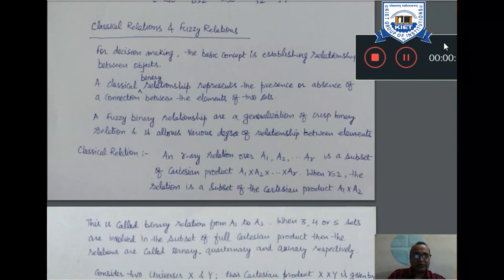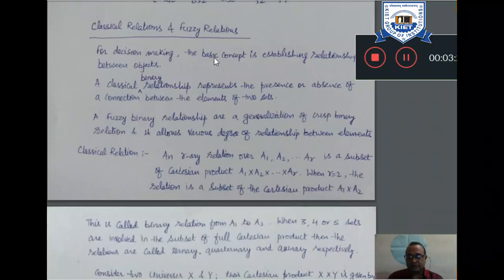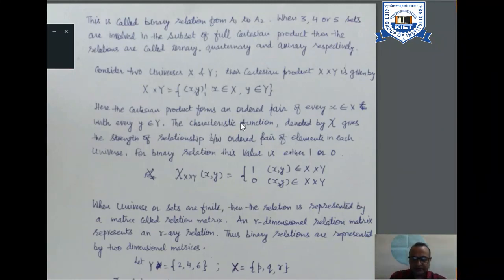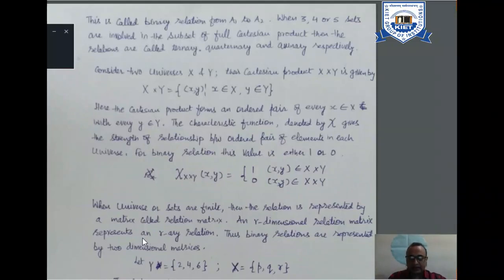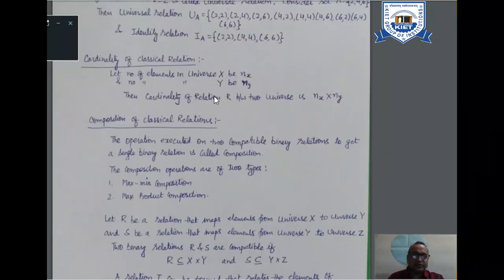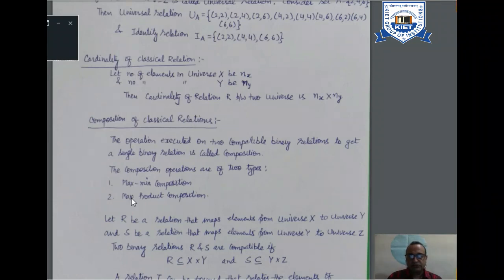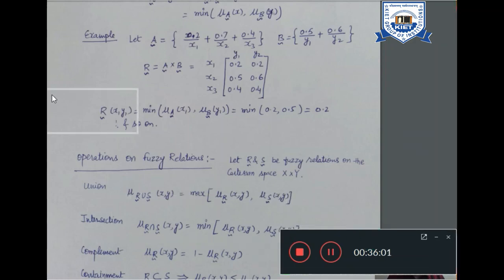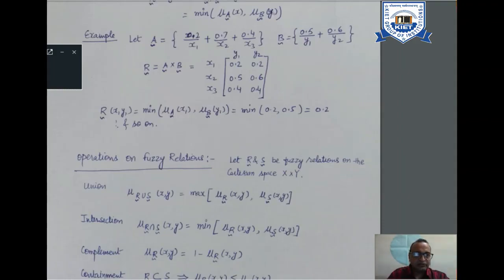L - 14 | Unit - 3 | Crisp relations and Fuzzy Relations | Application to Soft Computing